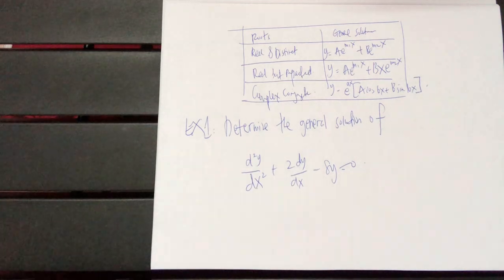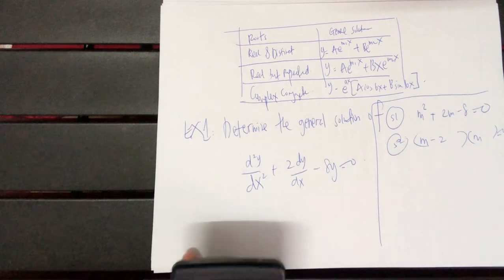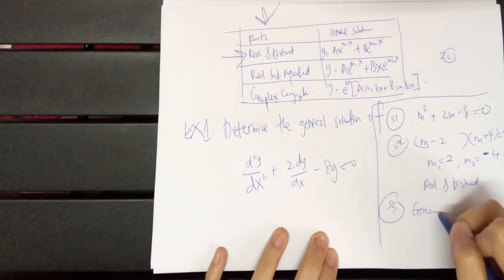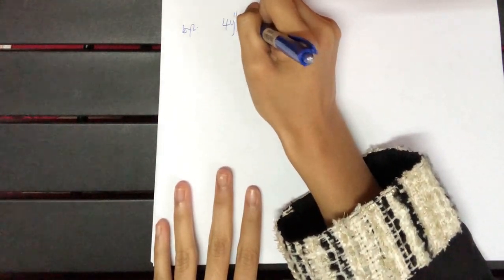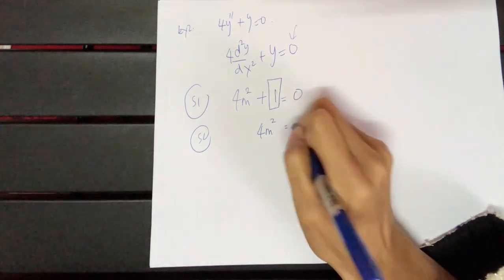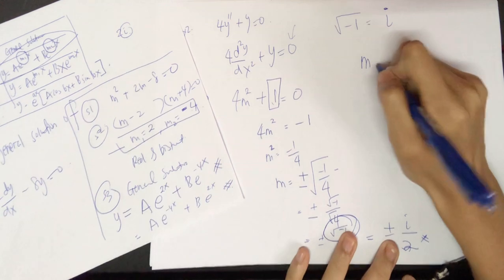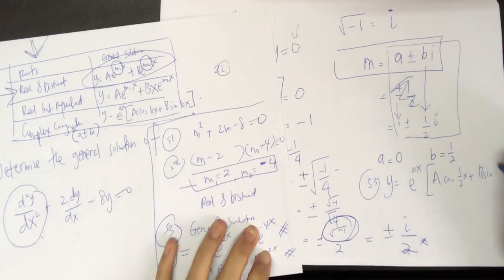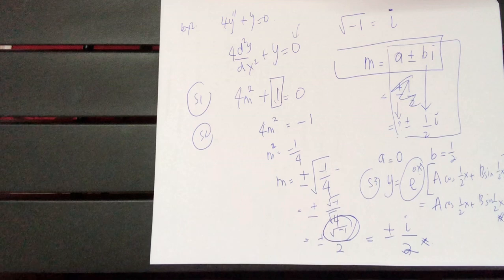Solve homogenous equation ( example)